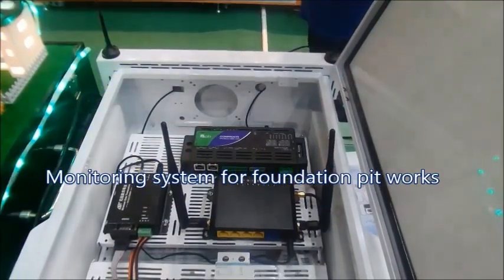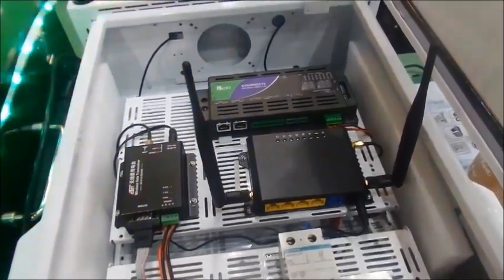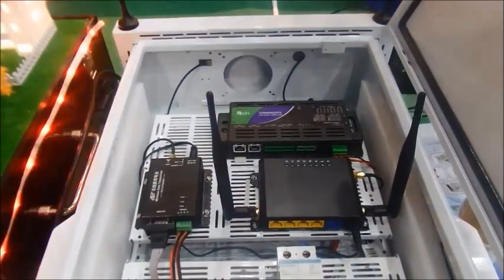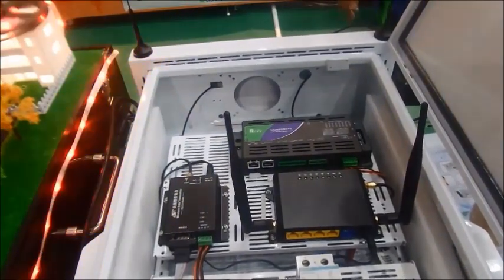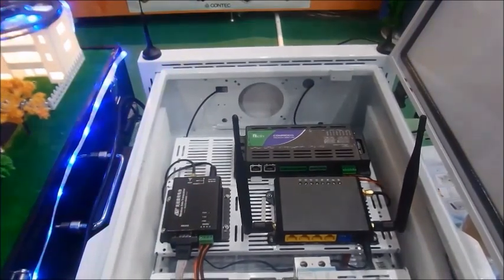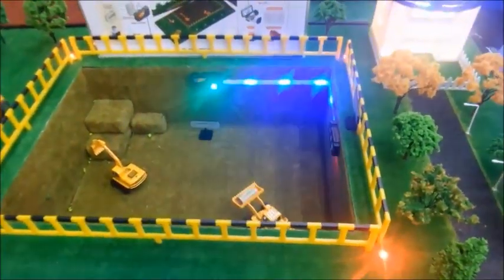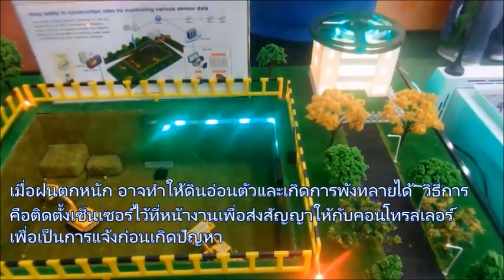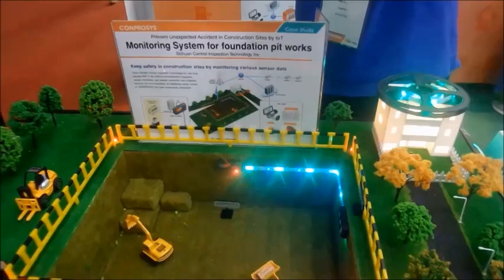Monitoring system for foundation pit work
ระบบป้องกันอุบัติเหตุจากดินถล่มในบริเวณไซต์งานก่อสร้าง

Technology Talk เทคโนโลยีทอร์ค คุยเฟื่องเรื่องเทคโนโลยี (ไฟฟ้า ออโตเมชั่น อีเลคทรอนิคส์ คอนโทรล เครื่องกล โยธา และวิศวกรรมอื่นๆ )

*** อย่าลืมกด Subscribeและกดรูปกระดิ่งเพื่อเป็นกำลังใจและรับชมคลิปใหม่ๆก่อนใครนะครับ ...หรือกดแชร์ด้วยก็จะเป็นพระคุณอย่างยิ่งครับ